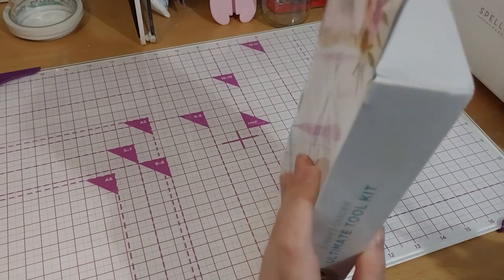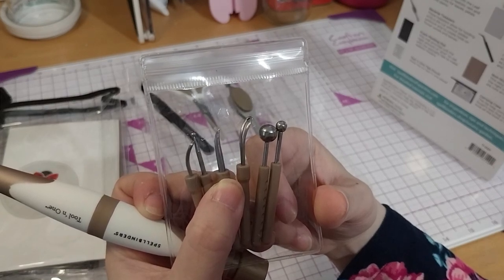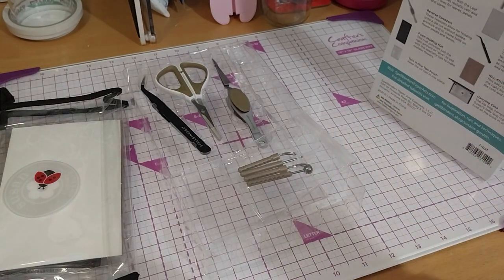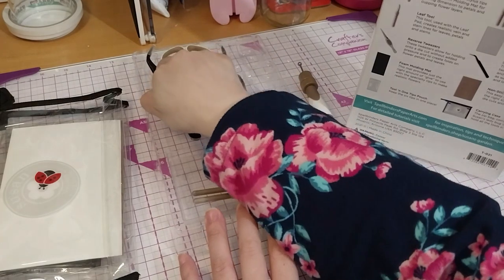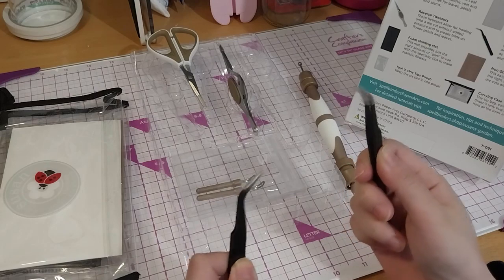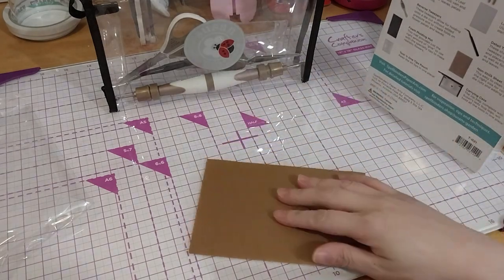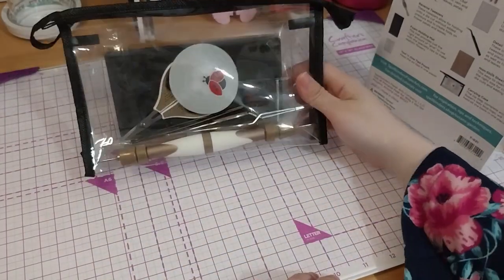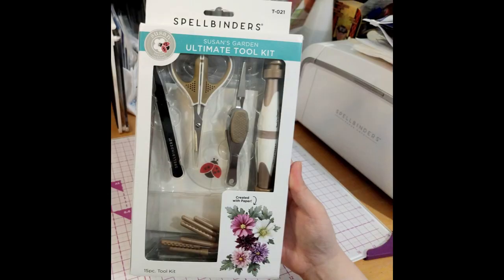Susan's Garden Ultimate Tool Kit Opening!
Opening of: Susan's Garden Ultimate Tool Kit Opening!

Not sure if I need to put this so I will anyway ~
Susan's Garden Ultimate Tool Kit is a trademark of Spellbinders Paper Arts Co., LLC, registered in the U.S. and other countries.

Arteza
£5 off their first order of £60+